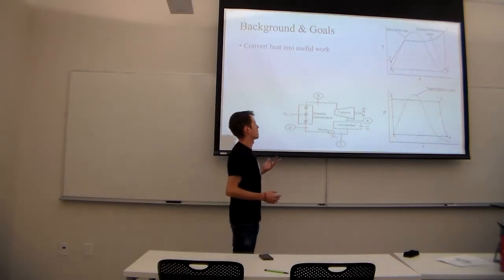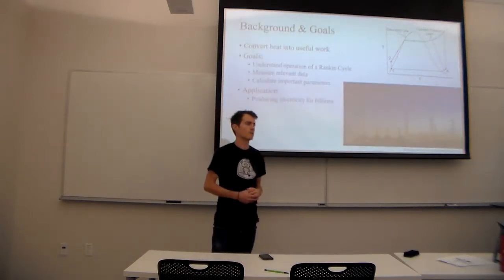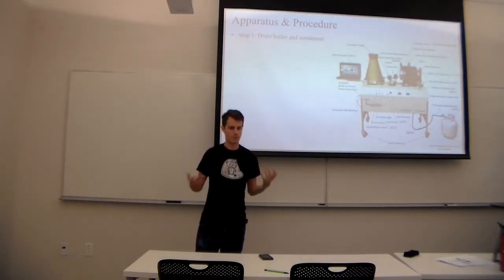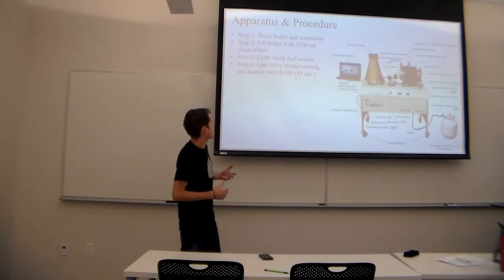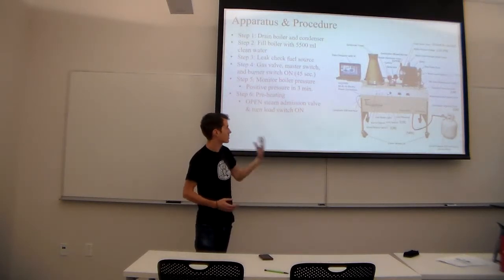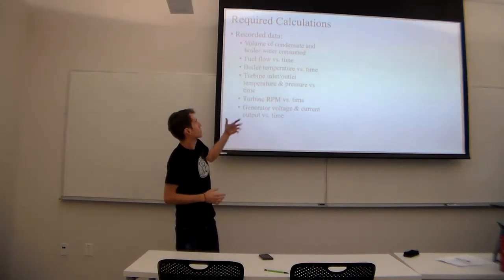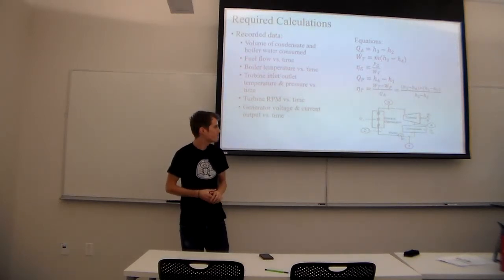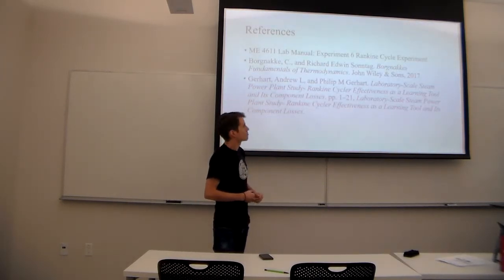Group Leader Colby Dean